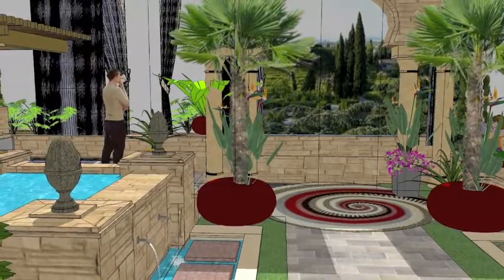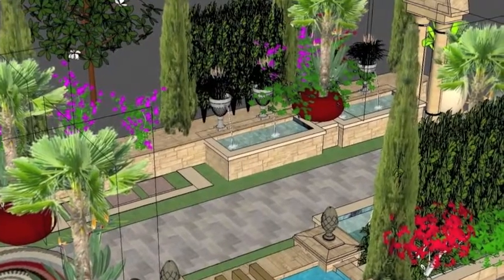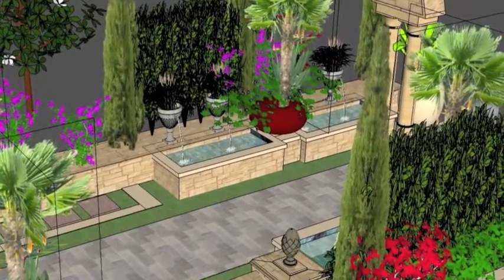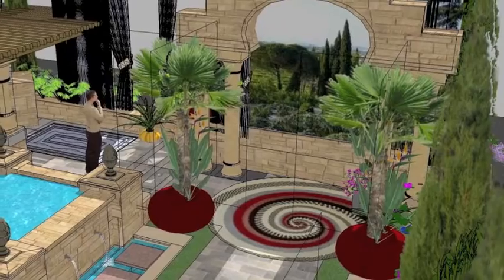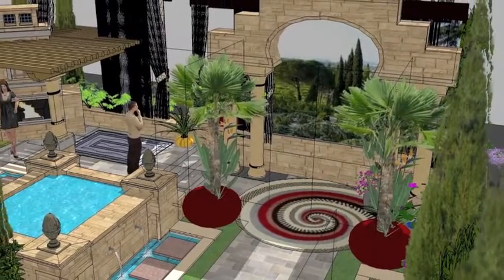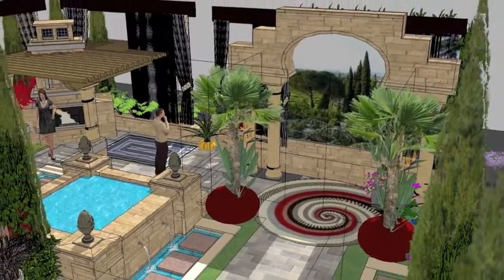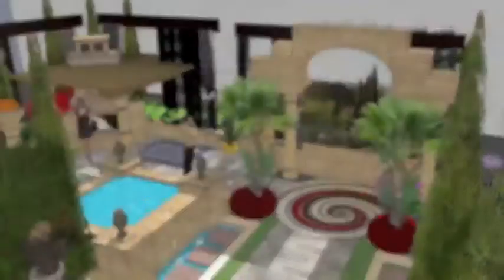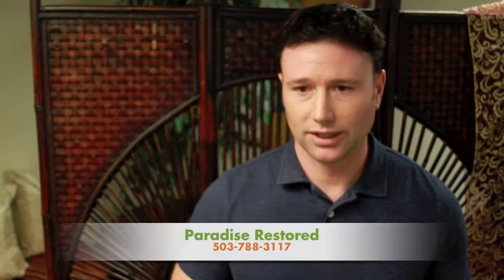Sultans Paradise - Paradise Restored Landscaping & Exterior Design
Unveiled elegance begins this exotic vista. Urn fountains of classic beauty artfully complement entryway pools while Mediterranean arches provide the canopy. Compelling plantings with sculptural forms supply texture and height.

This warm, lush garden tells the story of a princess upon awakening -- walking through the palace to the garden pavilion-- taking in the beautiful view-- then entering the brilliant sultan's lounge to bask in the warmth of the grand fireplace while enjoying the tranquility of the fireside bathing pool. The atmosphere is subtle and elegant, yet vibrant and colorful. Engage all senses in this relaxing oasis.